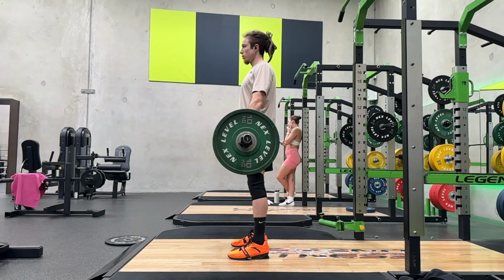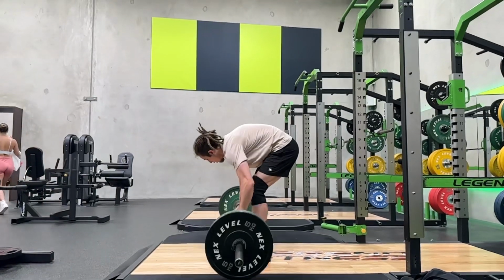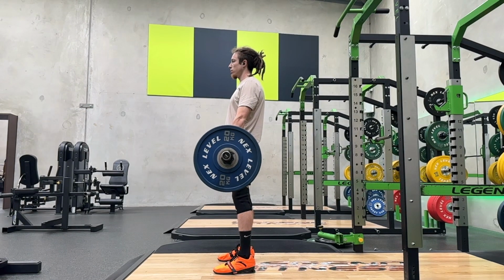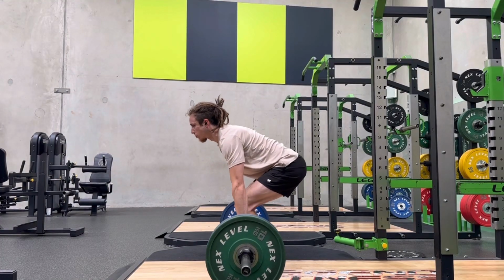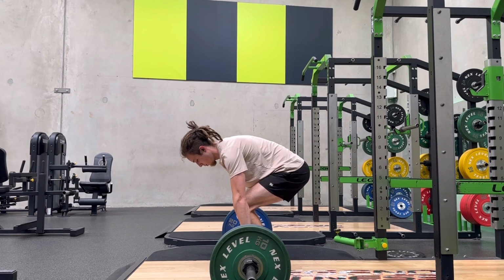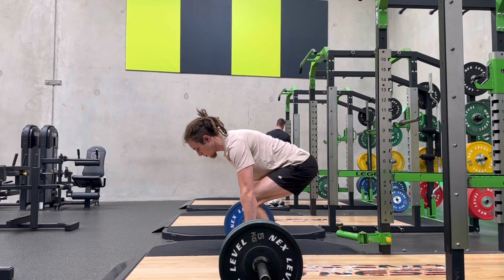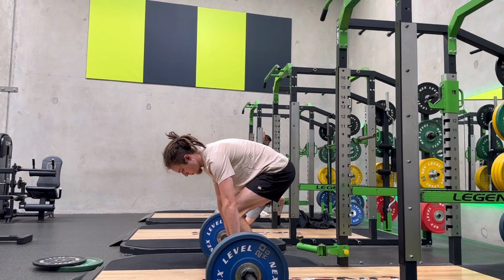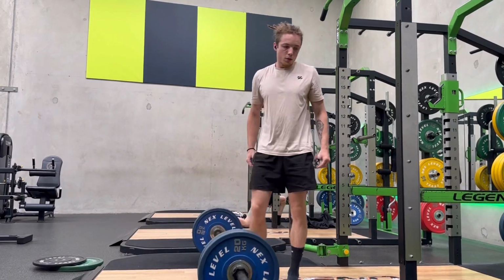Road To An Eastbay Ep. 3 - Slowly Building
Interested in jumping higher and dunking?